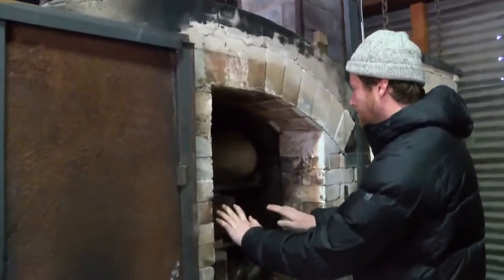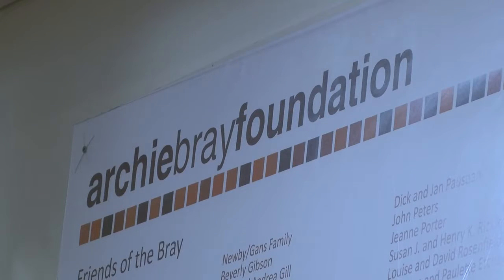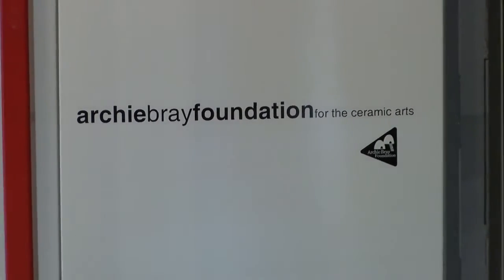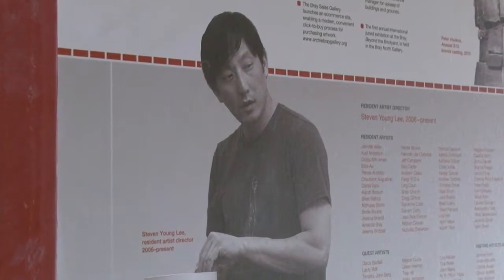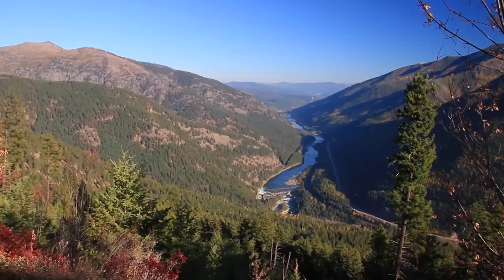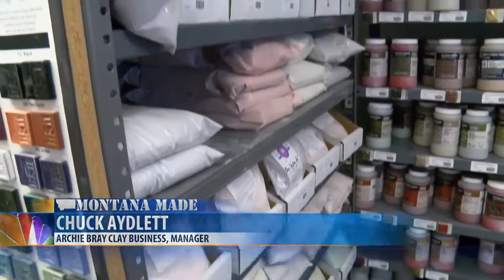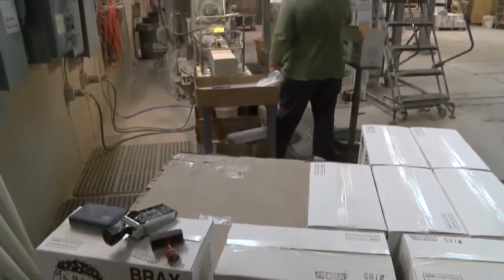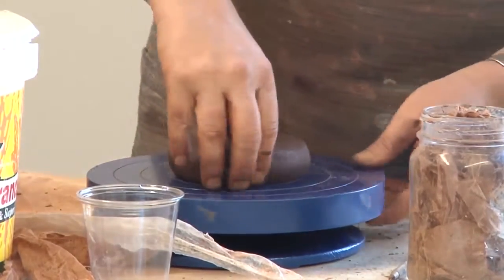Archie Bray Foundation serves as hub for ceramic artists